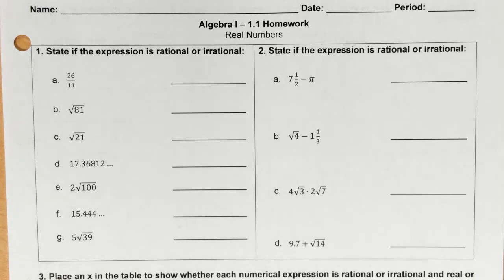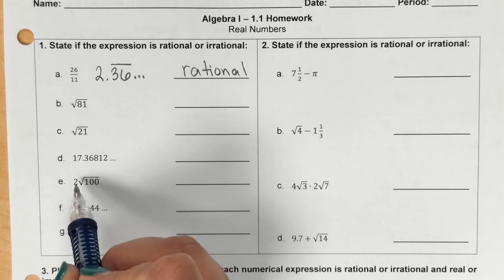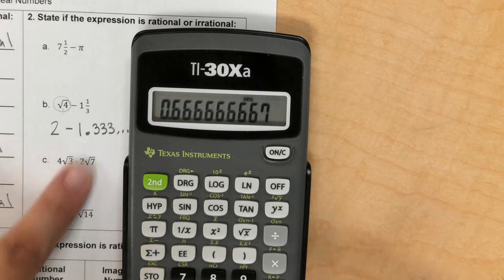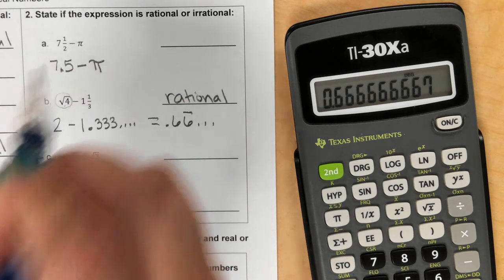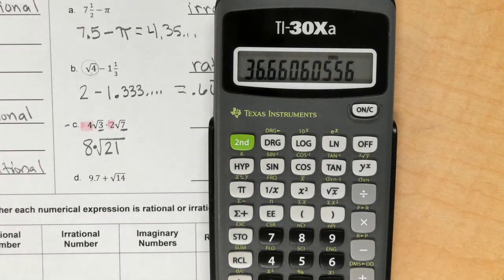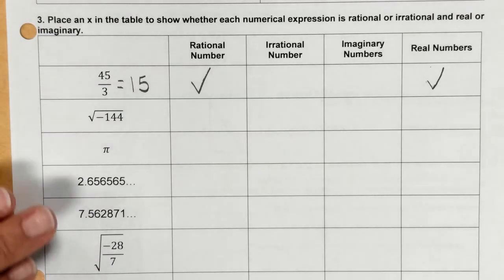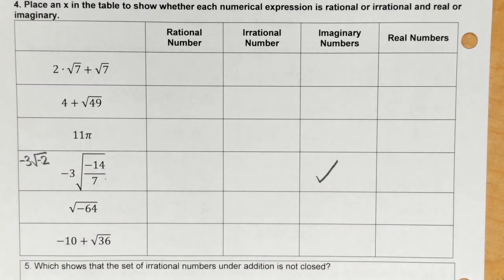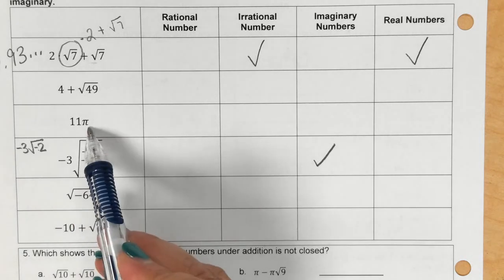Alg 1 - 1.1 HW